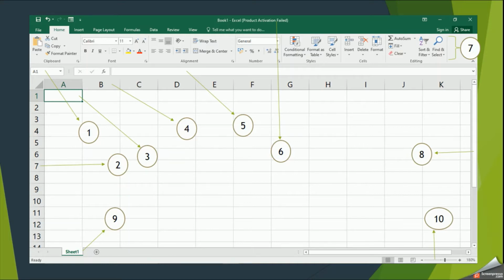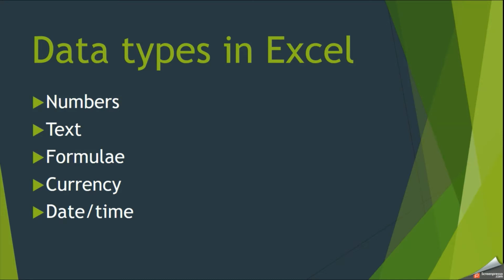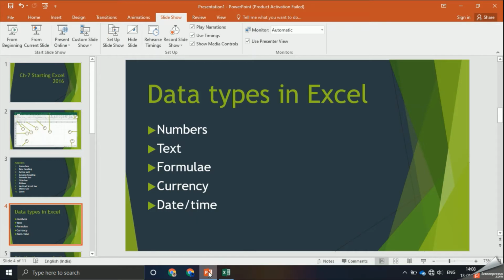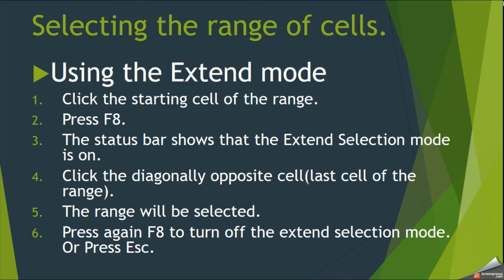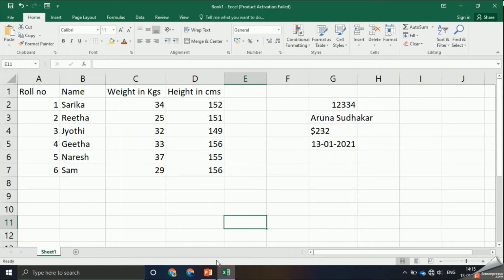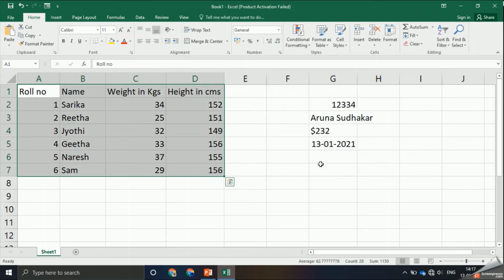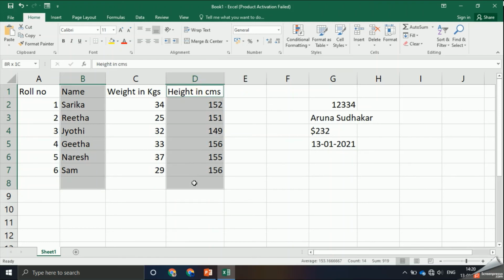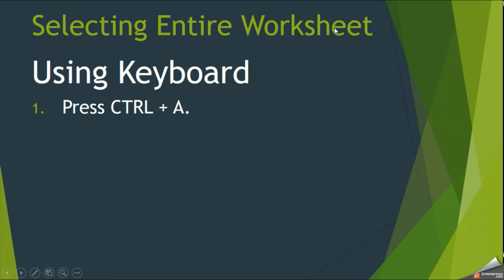Class 5 Video 25